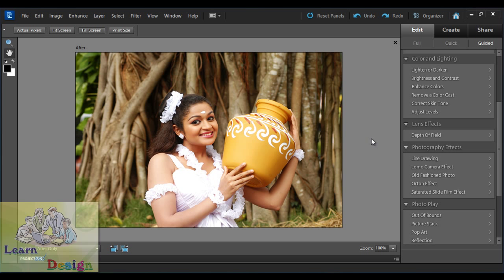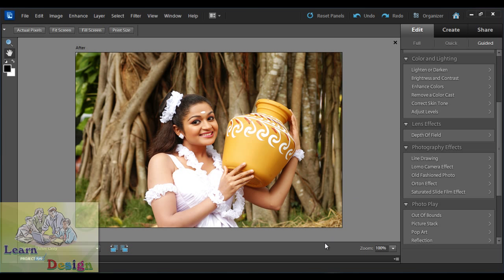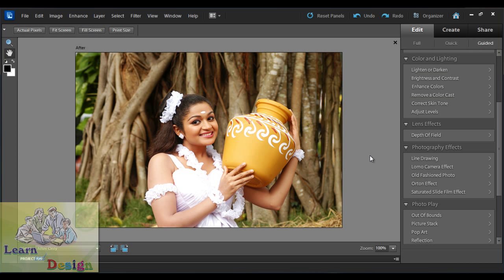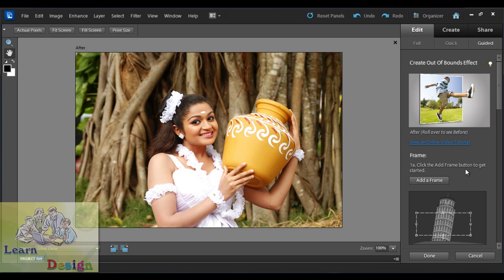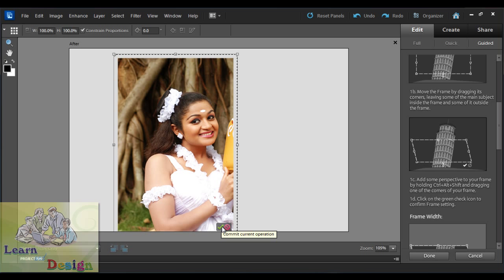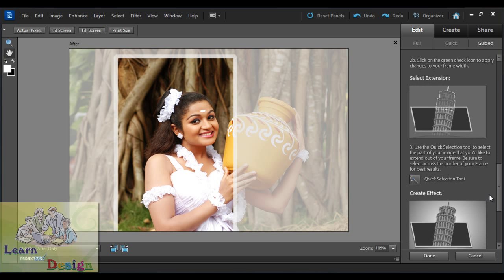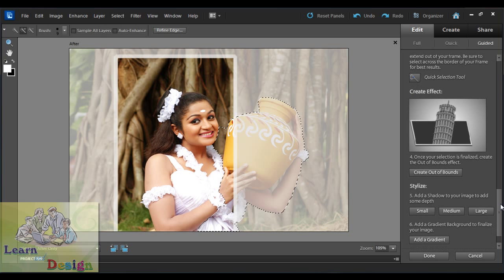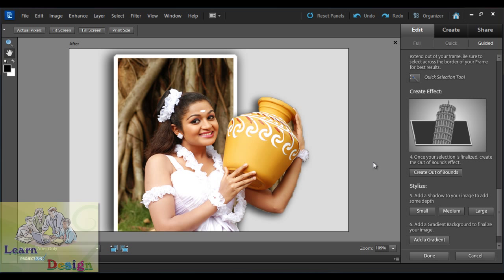PHOTOSHOP ELEMENTS OUT OF BOUNDS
R. SIVAKUMAR IS EXPLAINING A SIMPLE OUT OF BOUNDS EFFECTS IN PHOTOSHOP ELEMENTS!.